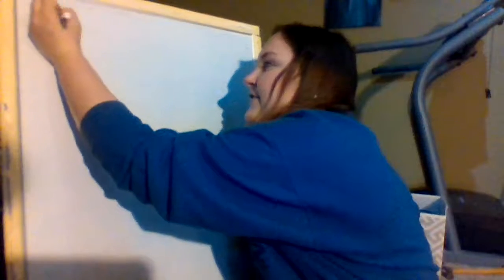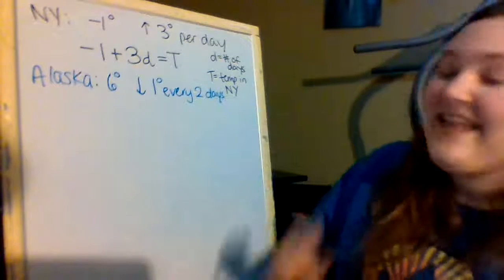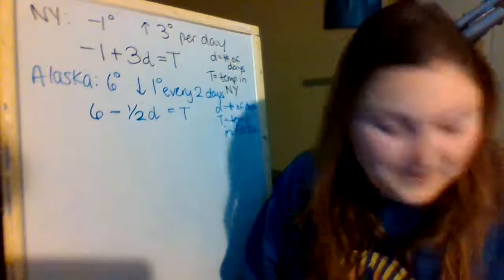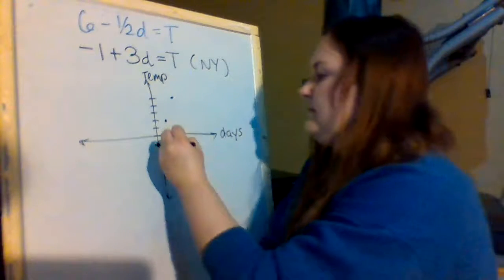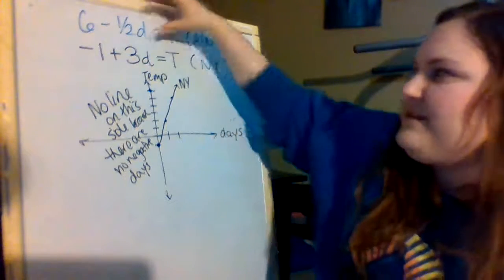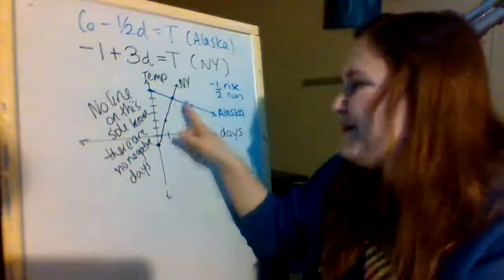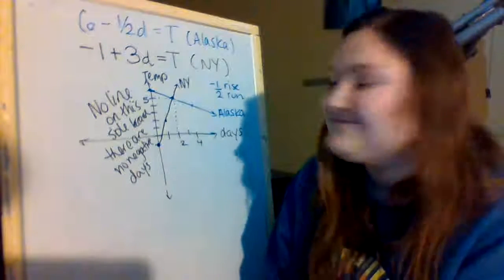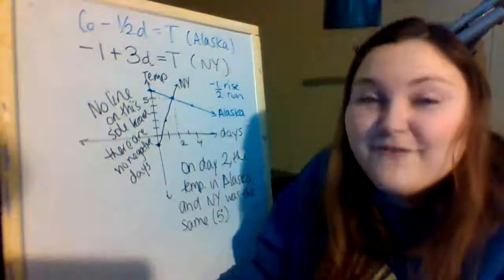Algebra 1B: Graphing System Word Problems